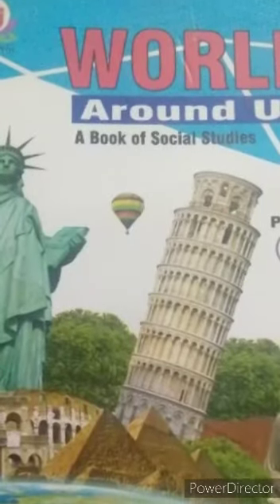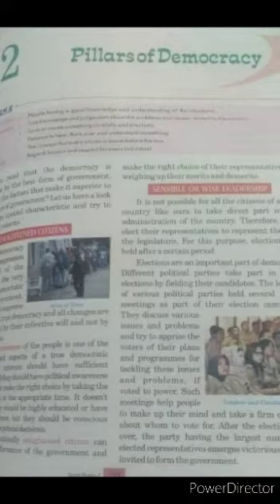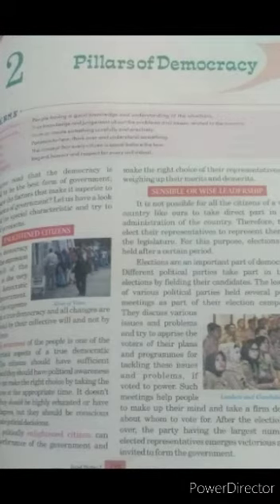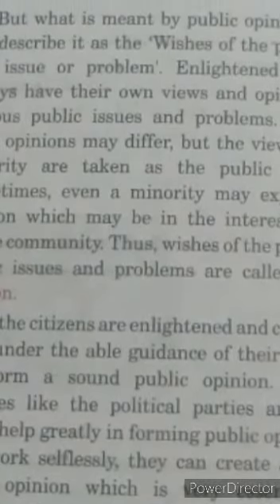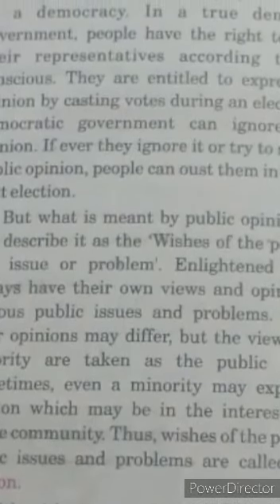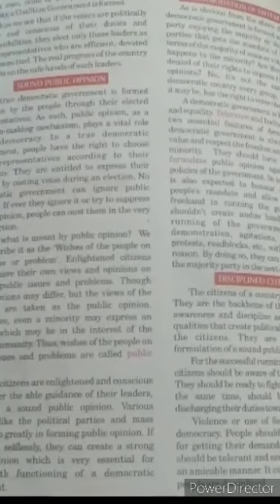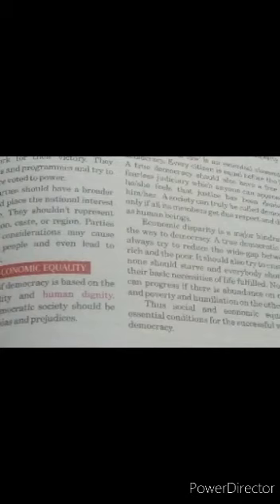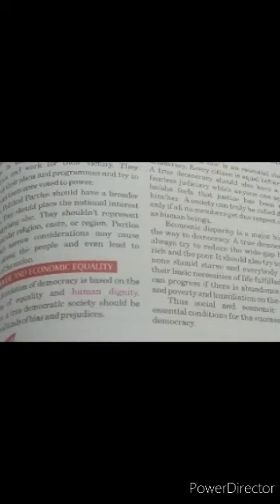Pillars of Democracy 7 Chap 2 Civics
Chapter Name -Pillars of Democracy/civics /class 7